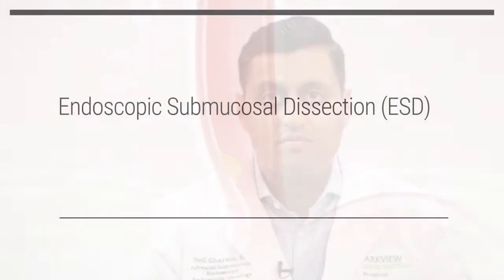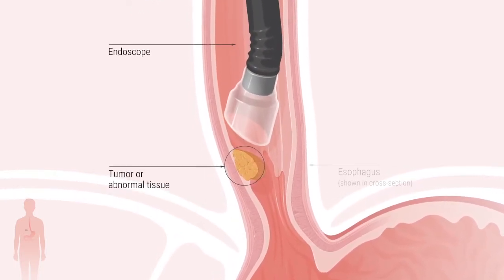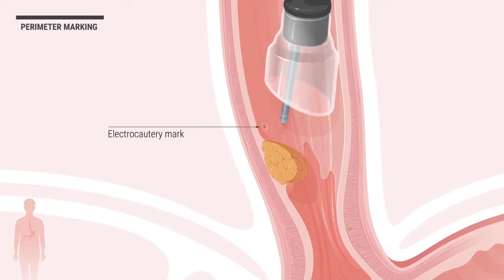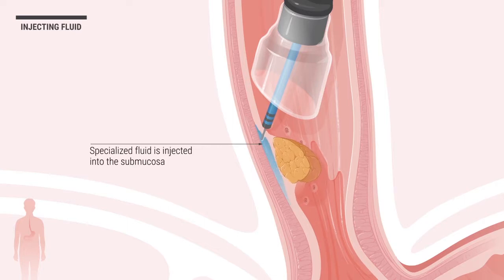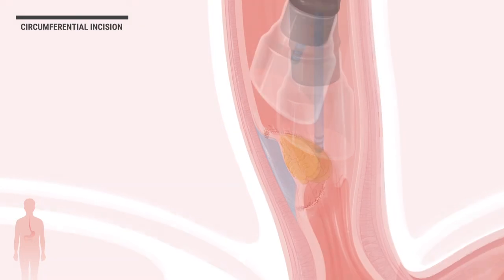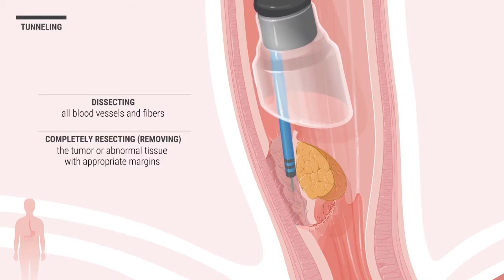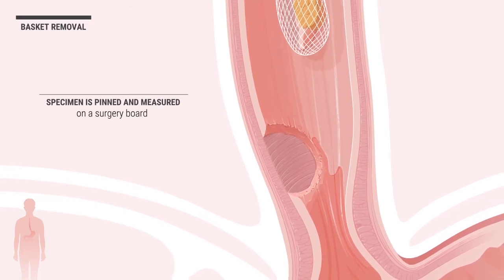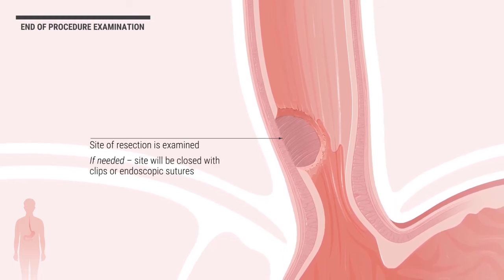Endoscopic Submucosal Dissection (ESD )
A video produced by Link Studio, a board certified medical illustration and animation studio, for Parkview Cancer Institute.

Medical Animation, Art Direction, and Content Development: Mike Linkinhoker, MA, CMI / Link Studio
Medical Content Advisor: Neil Sharma, MD / President, Parkview Cancer Institute